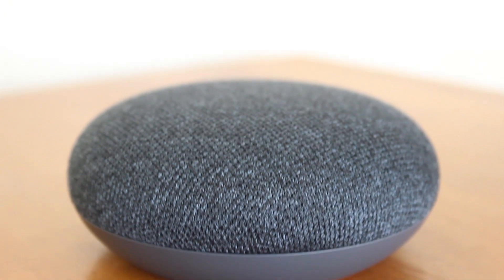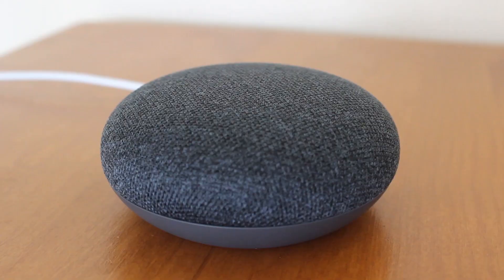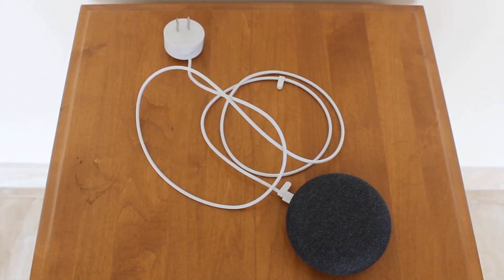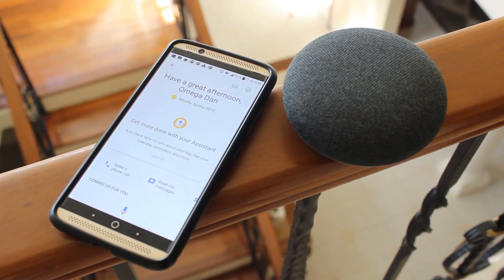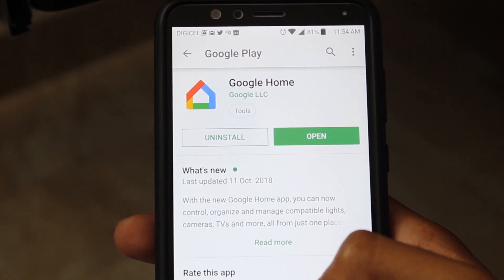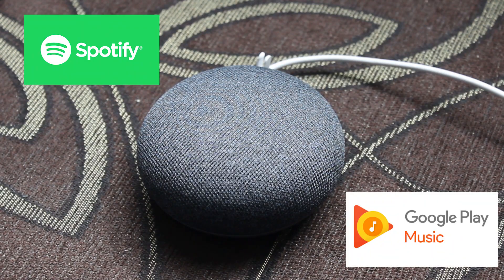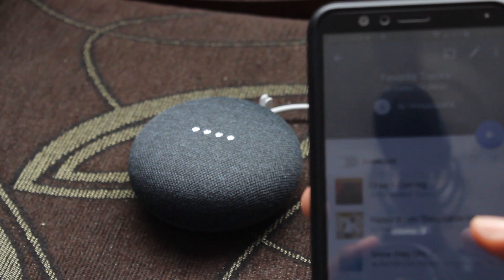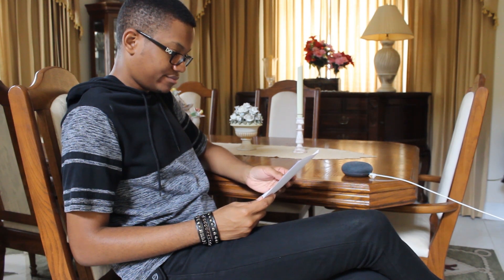Google Has Invaded!! Home Mini Review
Google has invaded my home in the form of the Google Home Mini! This $50 bluetooth speaker comes with the Google Assistant built in and can be a good start to forming your smart home on a budget. Check out my review and see if this is worth being in your tech cart.